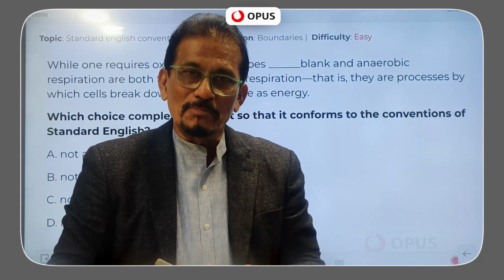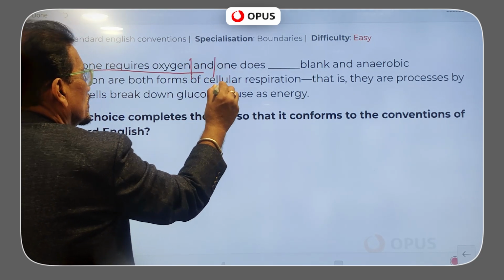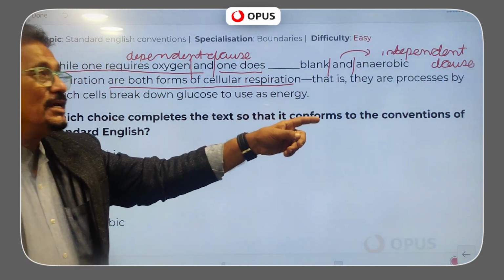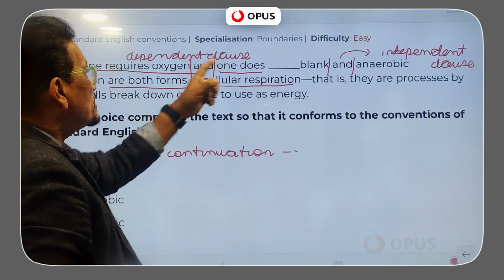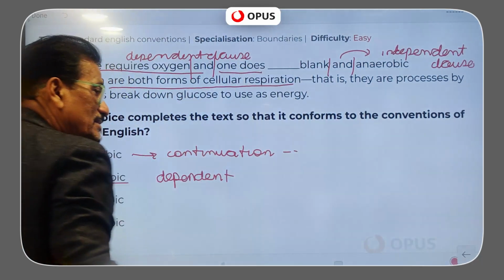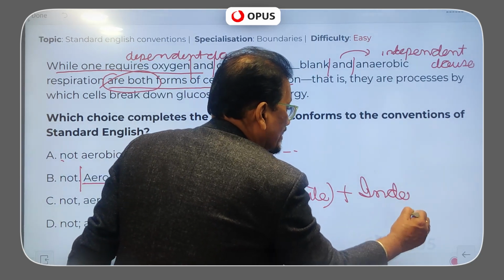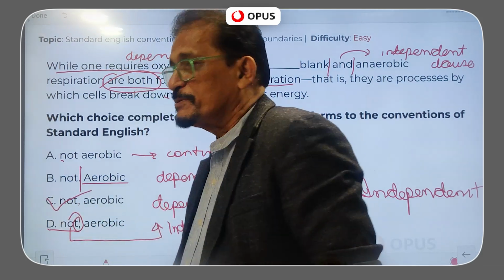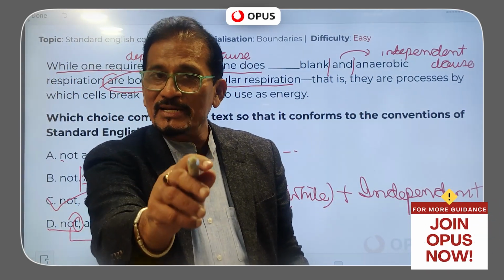Digital SAT | Reading & Writing | Standard English Conventions - Question 2 - Boundaries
Hey SAT Slayers! Buckle Up for OPUS's EPIC YouTube Series!
Feeling sleepy in English class?   Dreaming of acing the SAT English section instead?

OPUS is here to make that dream a reality with our FREE YouTube series!

Get ready for:

Rockstar instructors (way cooler than any textbook) who'll break down everything you need to know, even if you're starting from scratch.
Secret ninja moves to outsmart those tricky SAT questions and dominate English like a total boss.
Lessons so epic you won't even realize you're studying. Think explosions (not real ones, of course!), hilarious jokes, and enough action to keep even the most fidgety student pumped!
Crystal-clear breakdowns that explain every answer choice so you'll never feel lost again.
A ton of practice problems to help you slay those SAT questions faster than you can say "comma splice!" ⚔️ (Okay, maybe not that fast, but you get the idea.)
This series is for EVERYONE!  Newbie or seasoned test-taker, OPUS will help you CRUSH the SAT English section!

PLUS! Get a FREE consultation with our SAT prep wizards and create a personalized battle plan to demolish your target score!